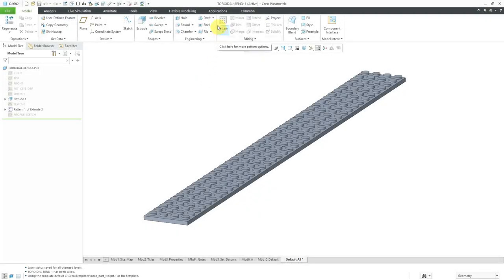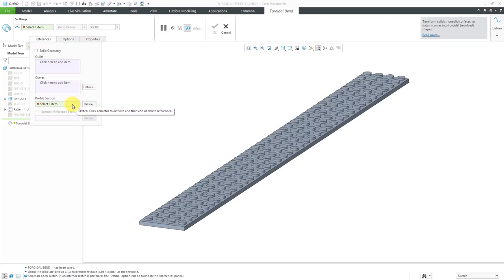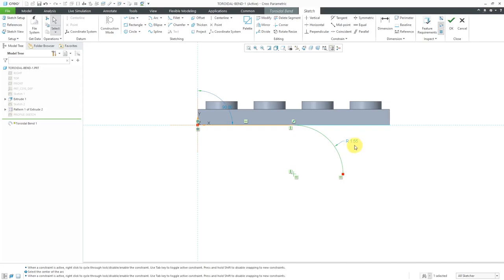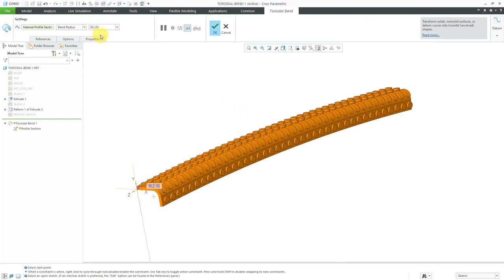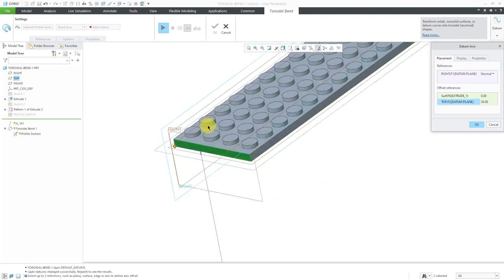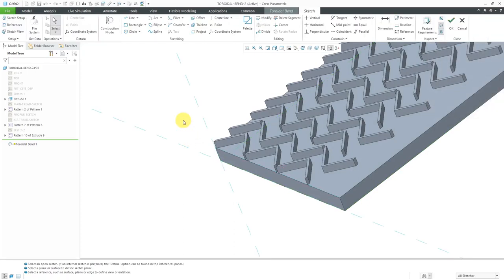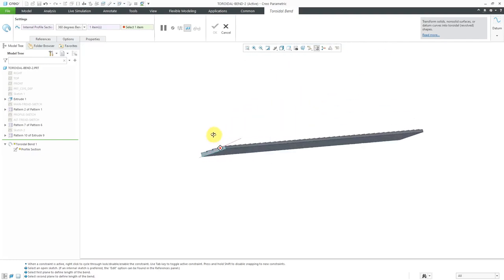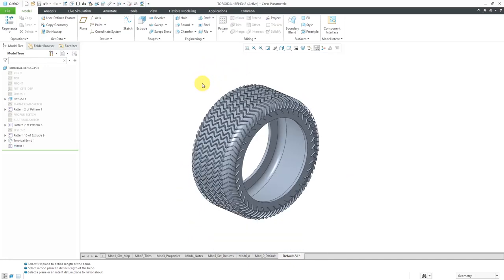Creo Parametric - Toroidal Bends | Part Modeling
This Creo Parametric tutorial shows how to use the Toroidal Bend command in Part Mode to convert existing solid geometry into revolved geometry. It shows how to define the Profile Section and the three Bend Angle options.

Thanks,
Dave